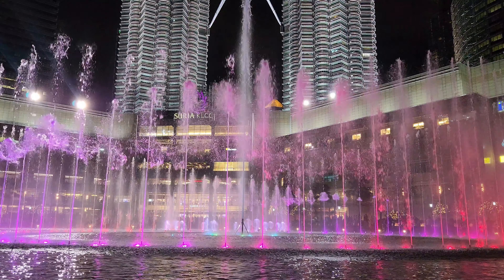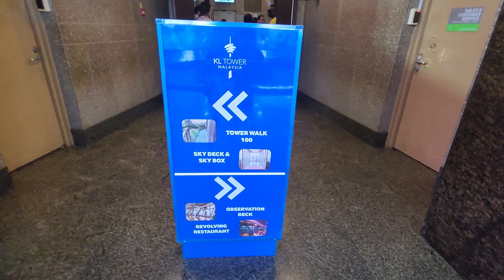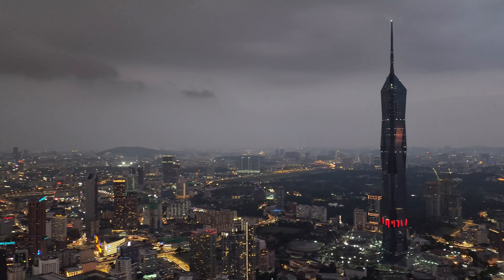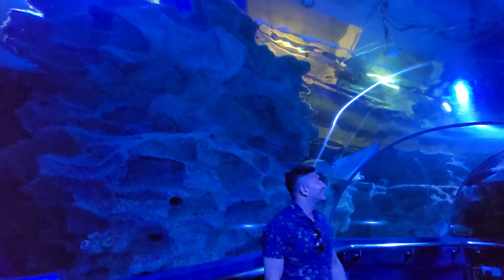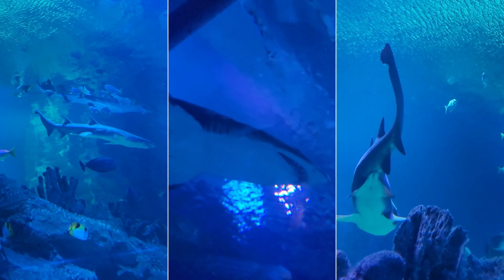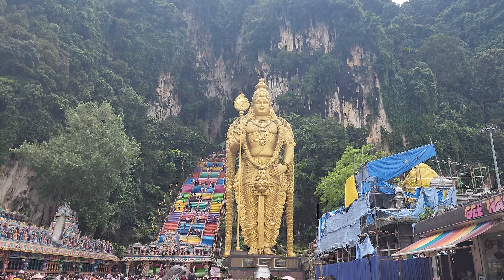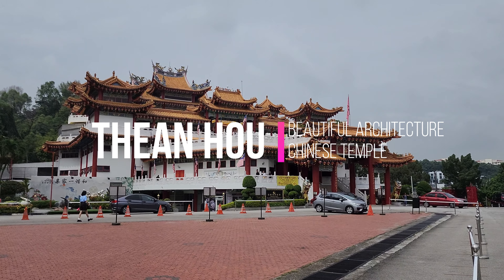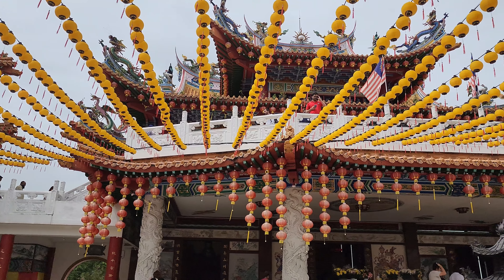Discover the Magic of Kuala Lumpur: Must-Visit Spots and Top-Rated Google Picks | - Episode 1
Explore the dazzling beauty of Malaysia with our travel video! 🌆 Witness the iconic Twin Towers and their mesmerizing light show, marvel at the stunning KL Tower, delve into the wonders of Aquaria KLCC, discover the spiritual allure of Batu Caves, and experience the serenity of a Chinese temple. 🇲🇾✨ Join us on this unforgettable journey!